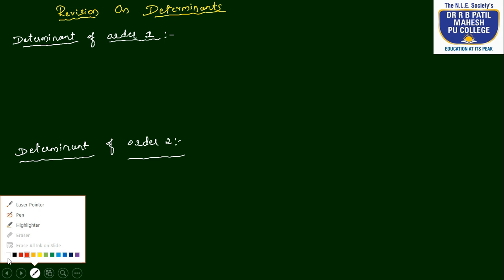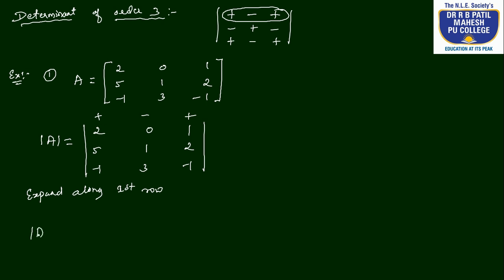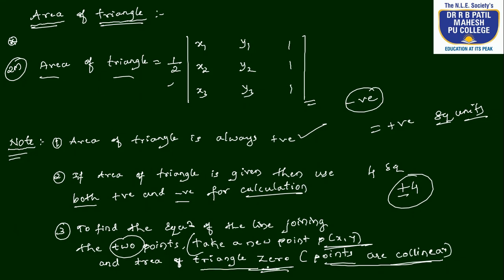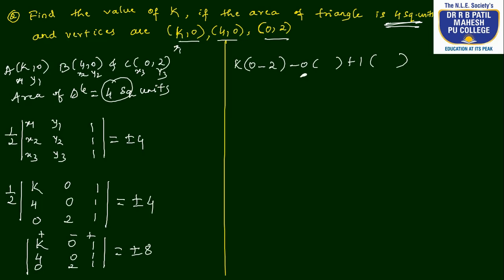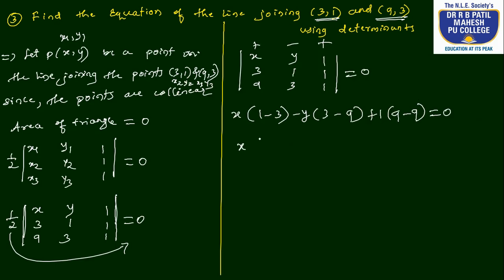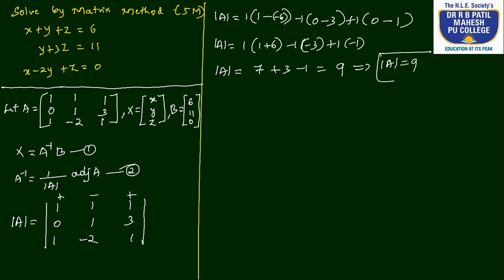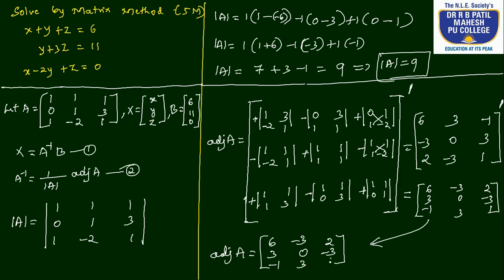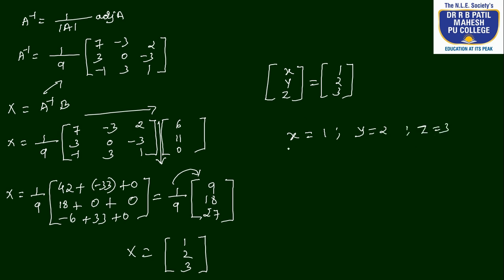PU II # Revision on Determinants